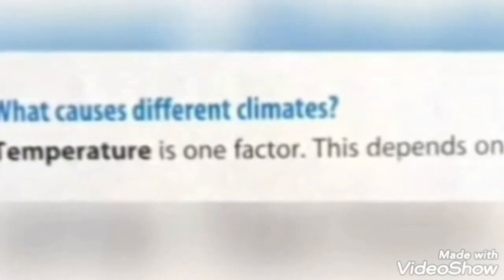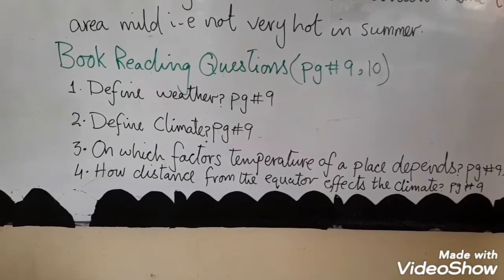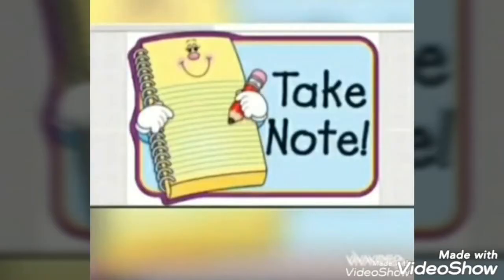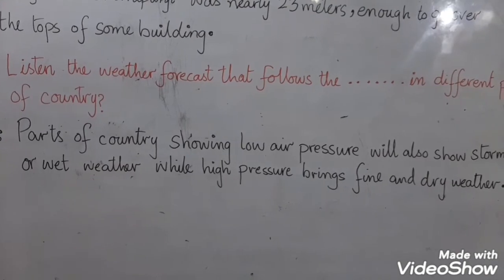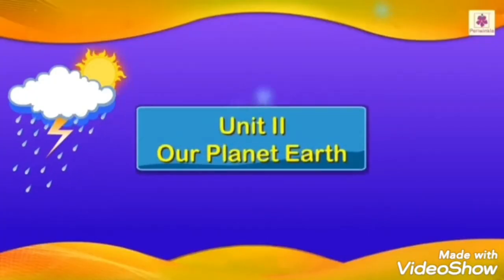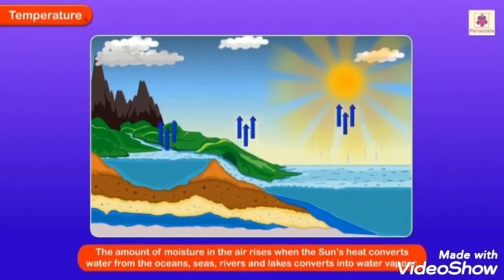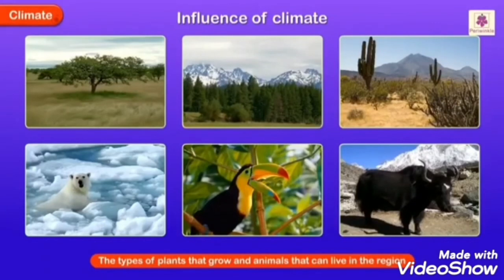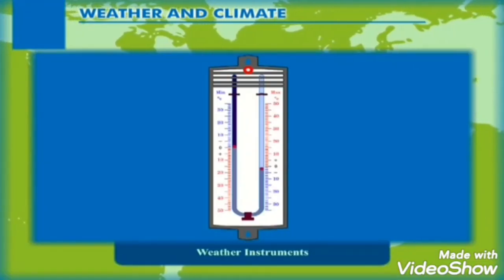Class 6 Social Studies 2nd lecture